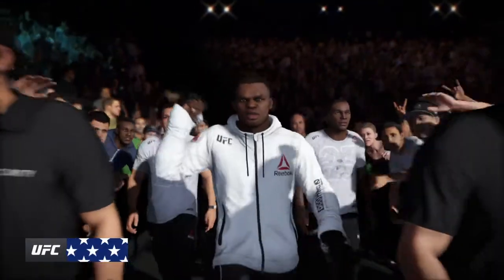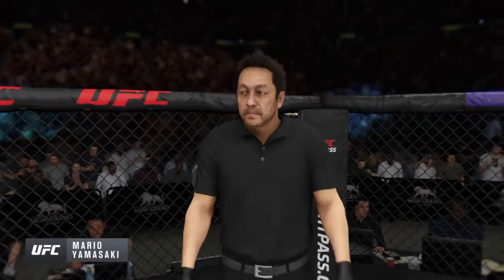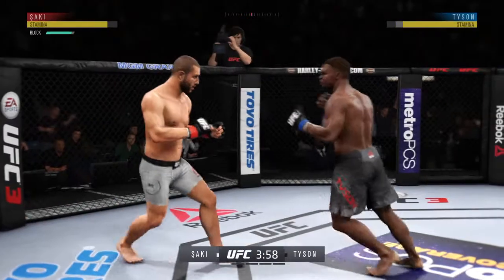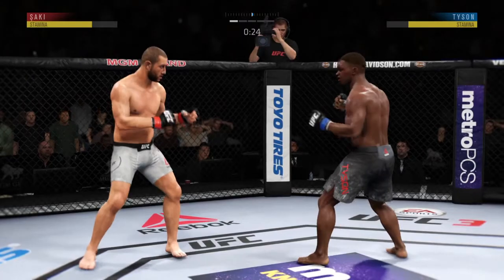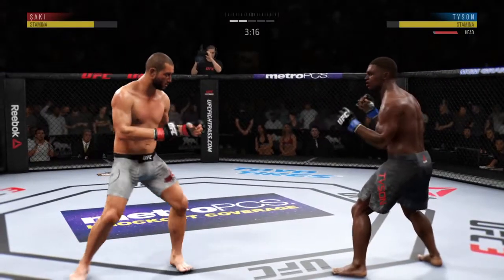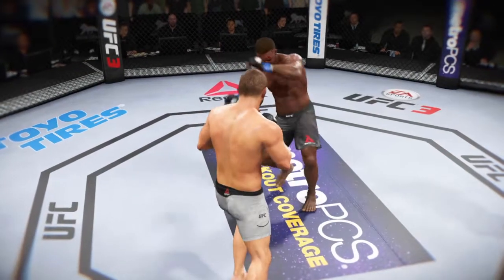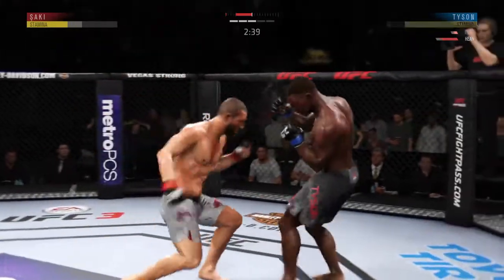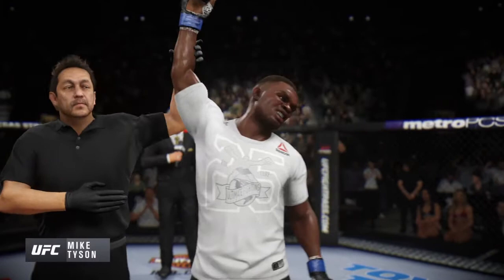Mike Tyson vs Gokhan Saki UFC 3 Simulation (AI)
Amazing fight between Iron Mike and Turkish Tyson
This channel focuses on EA SPORTS UFC video games. Ufc 3 is my favourite game and I am a 200 top leaderboard player

Things that i do:

Simulation matches
Custom matches
Streaming